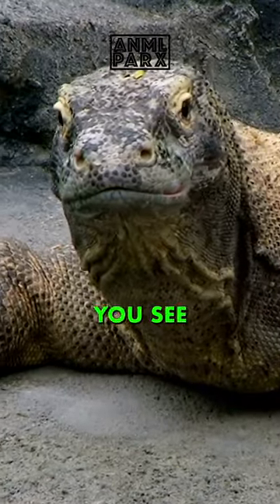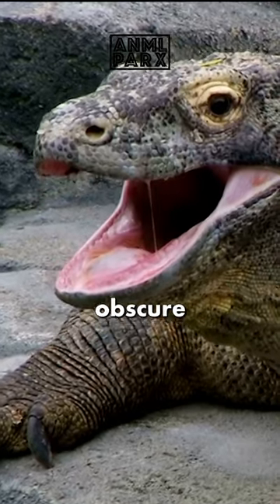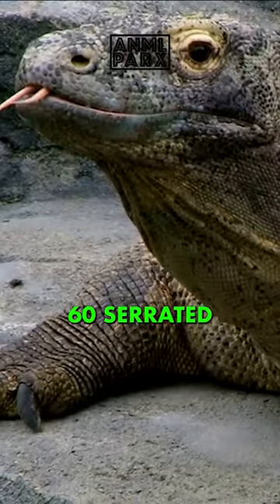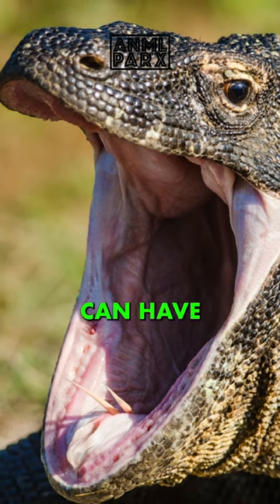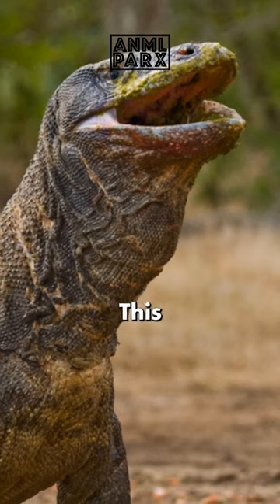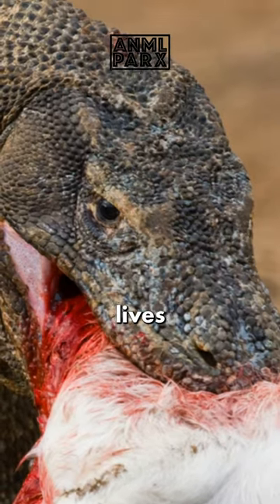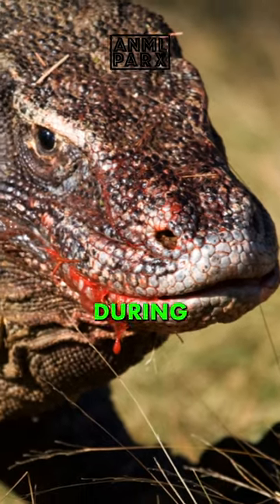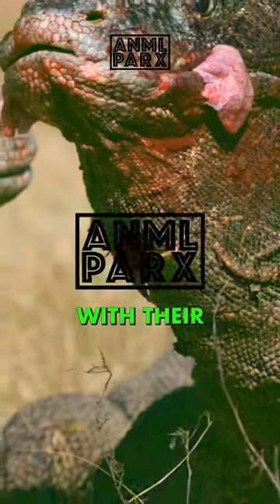Komodo Dragons' Unique Teeth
Razor-Sharp Marvels: "Komodo Dragons' Teeth"

Join us in this quick dive into the captivating world of Komodo Dragons with our latest YouTube Shorts! Explore the fearsome weaponry of these ancient reptiles as we unravel the secrets behind their razor-sharp teeth.

Discover the incredible adaptations that make Komodo Dragons apex predators, perfectly suited for their role as rulers of the Komodo archipelago.

Tap play now, hit the like button if you're fascinated by wildlife wonders, share the knowledge with fellow nature enthusiasts, and subscribe for more bite-sized insights into the secrets of the animal kingdom!